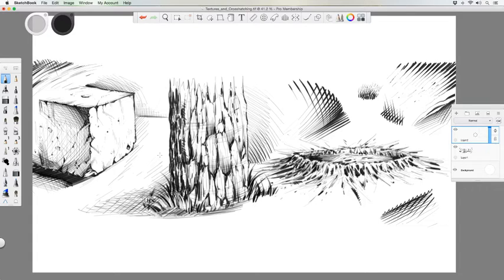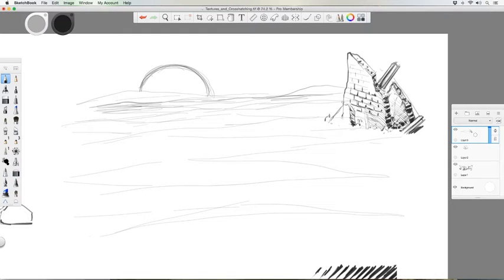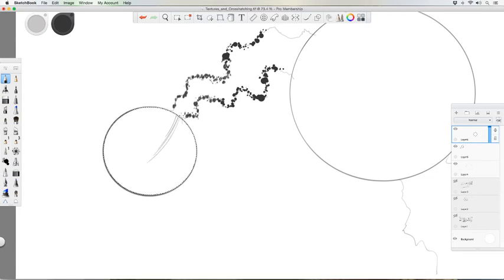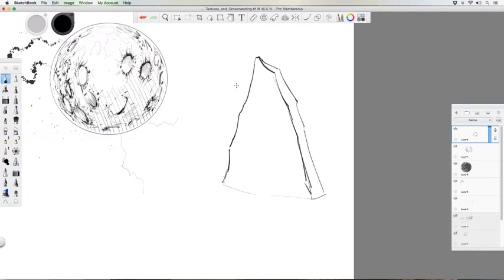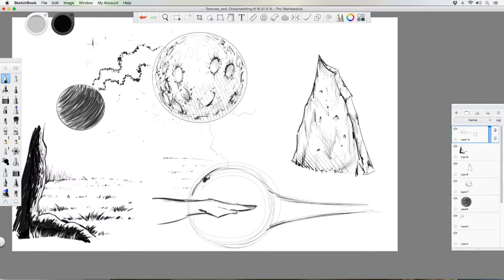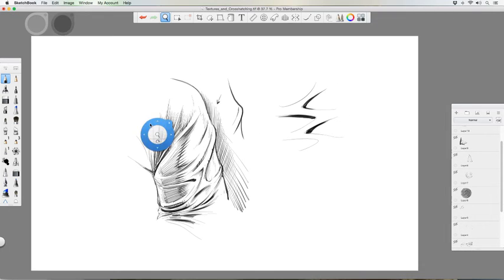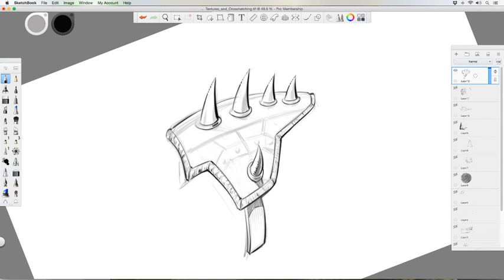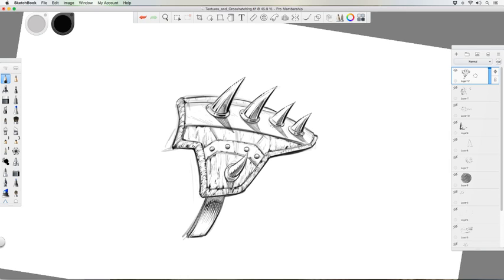Ram Studios Comics - Live Stream - 003 - Texturing and Cross Hatching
Live Stream #3 - In this episode we cover texturing and rendering of a variety of materials.  I am using Sketchbook Pro 8 with a Wacom Cintiq to create the art.  I start drawing something and then take requests from the viewers to direct the video.  I hope you enjoy it and next weeks video will be on muscles and poses!

You can get my digital content on my Gumroad